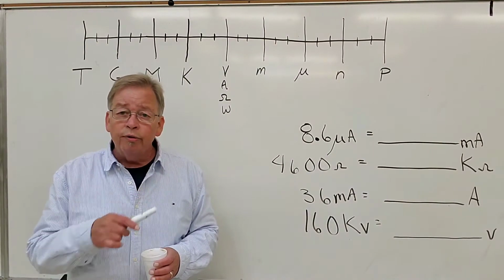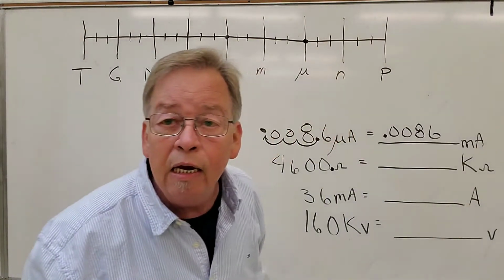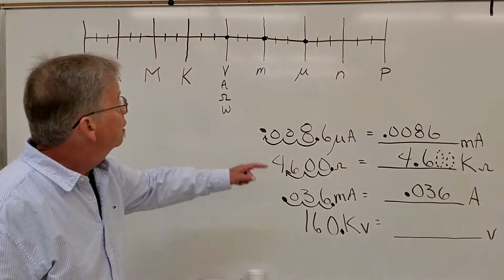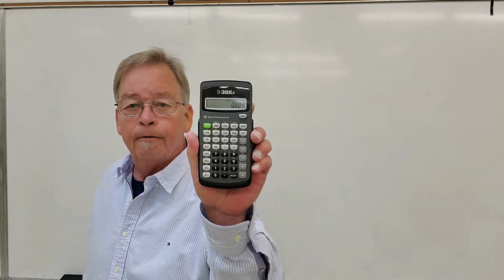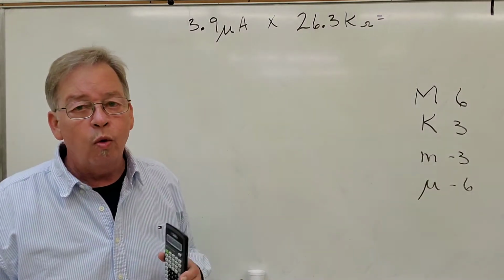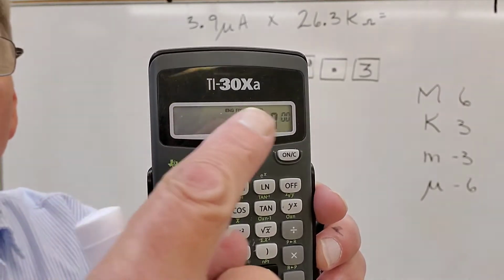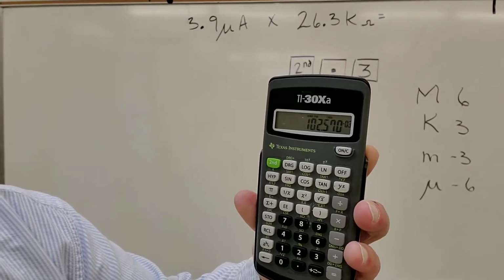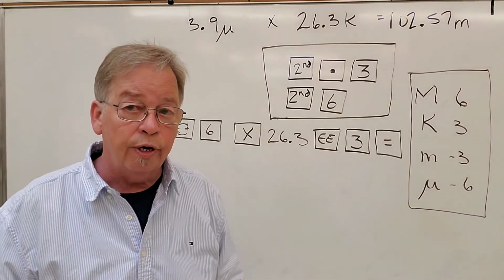Session 2, Part 2